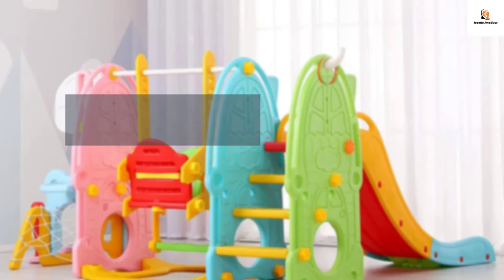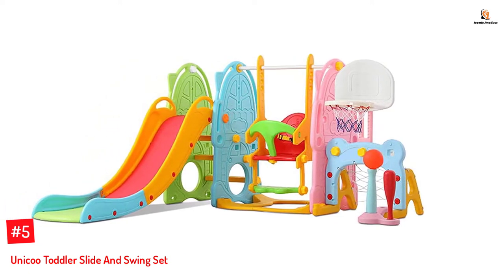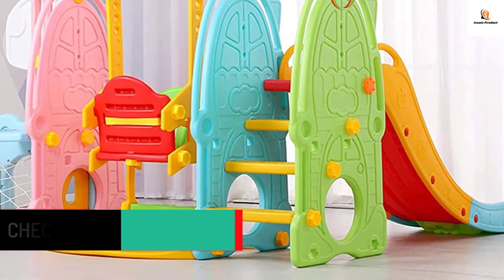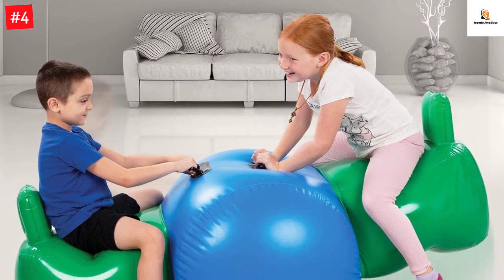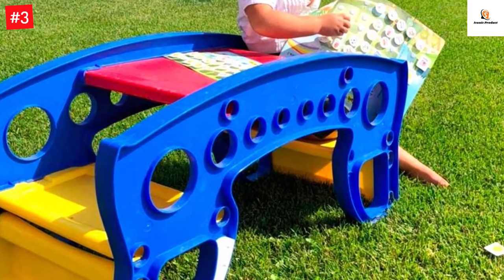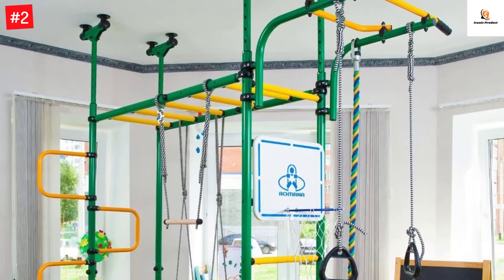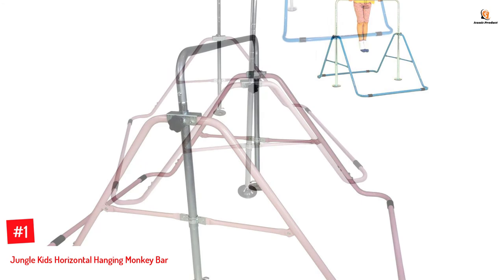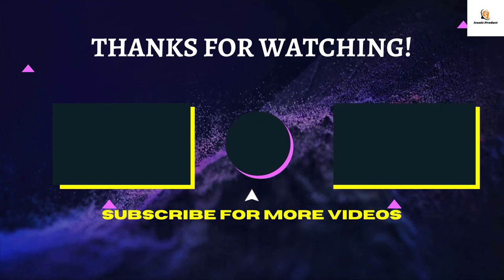Top 5 Best Indoor Playgrounds In 2022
☛ All The Links to Best Indoor Playgrounds listed in this Video:-

►5. Unicoo Toddler Slide And Swing Set.

► 4. Bundaloo Inflatable Bouncy Seesaw Rocker.

► 3. Pic N Mix Toddler Rocking Chair And Table.

► 2. Pegas Children’s Indoor Home Gym.

►1. Jungle Kids Horizontal Hanging Monkey Bar.